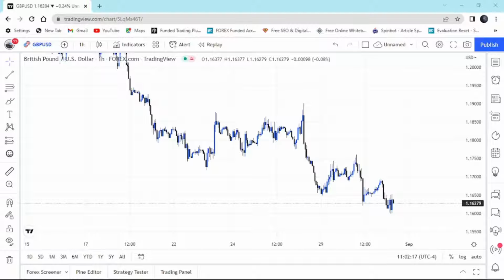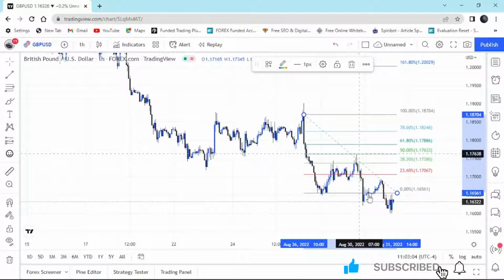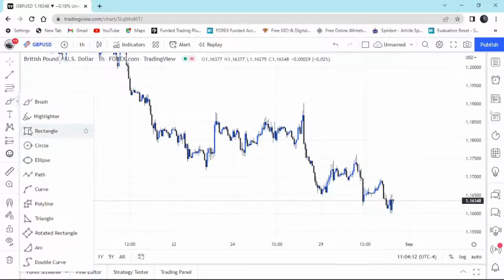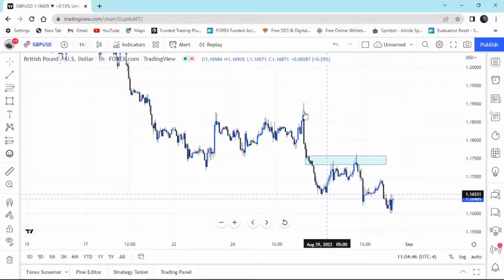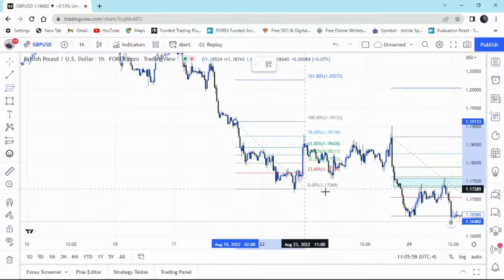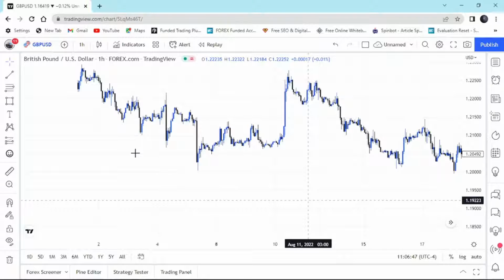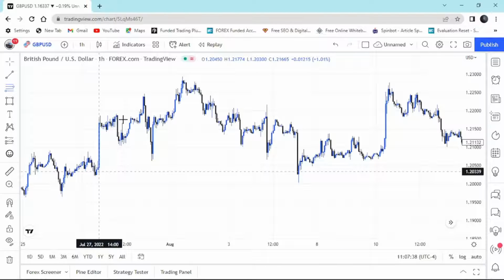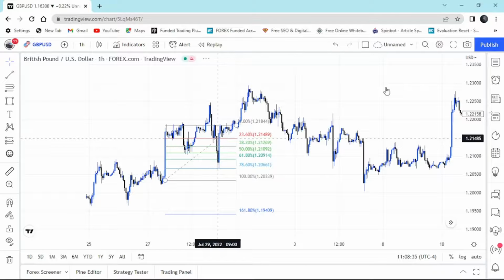How To Use Fibonacci Retracement Levels For Trade Entries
This video shows how to use Fibonacci tool for trade entries, it is for beginners and intermediate traders, the Fibonacci tool can be used in combination with other analysis to get good entries in the market.